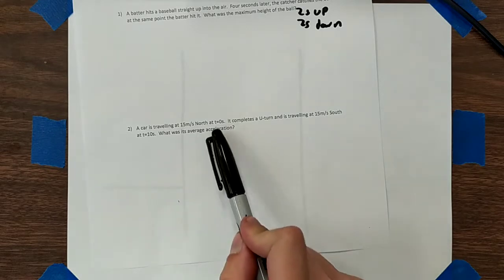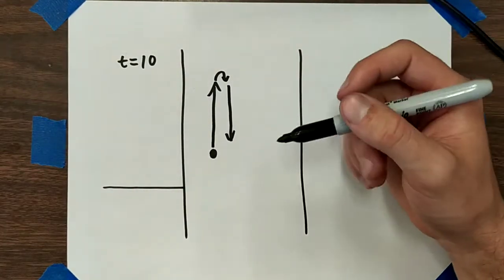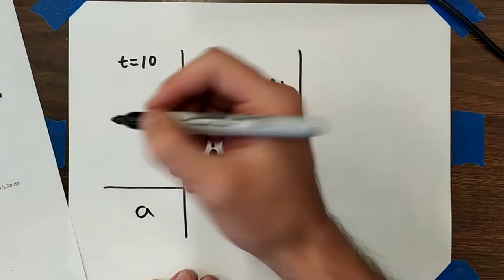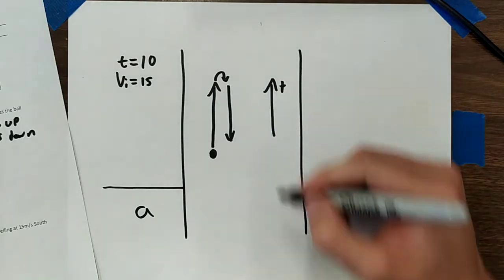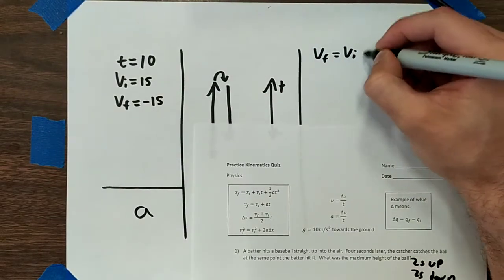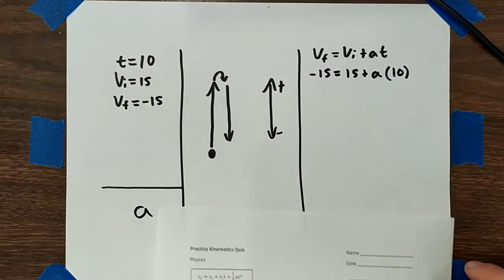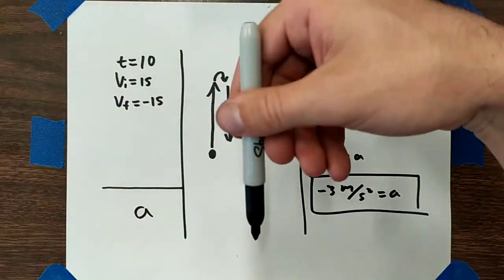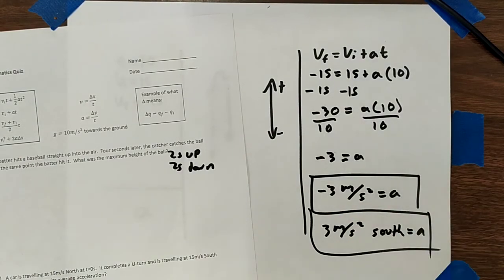Maier practice kinematics quiz number 2